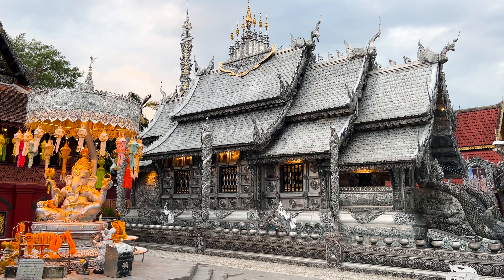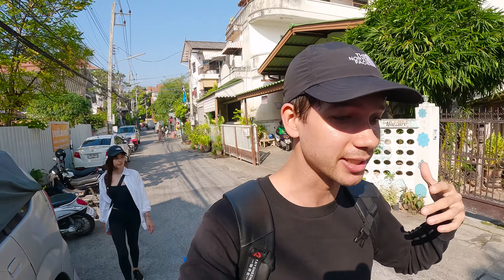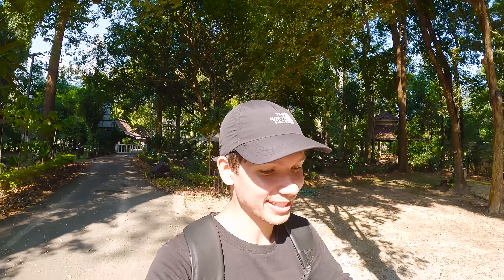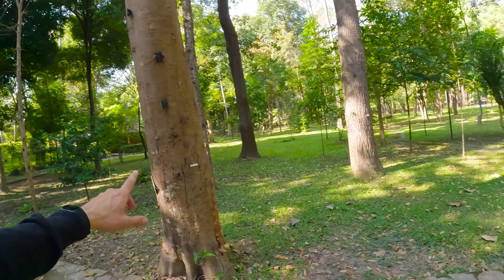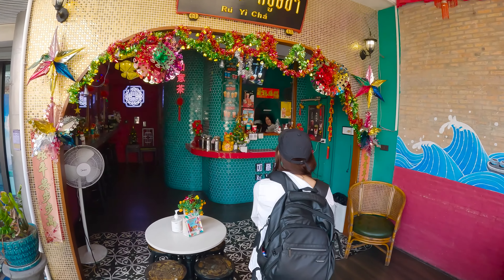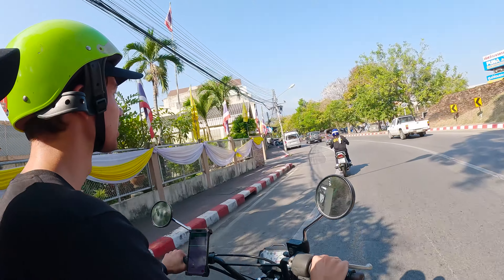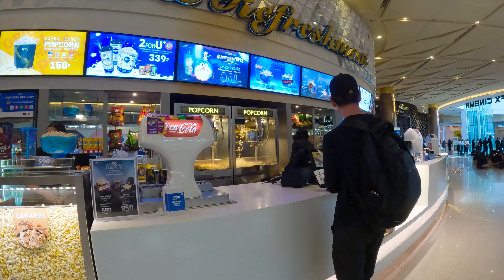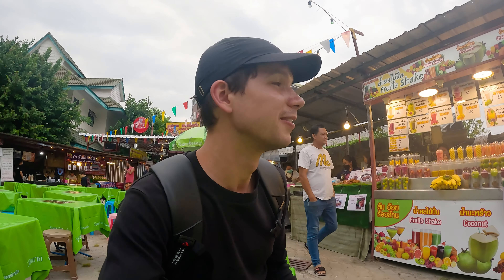Exploring Chiang Mai The Digital Nomad Capital of Thailand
In this video w e are exploring the city of Chiang Mai. We will adventure though nature, explore the markets and have a surprise at Maya Mall.